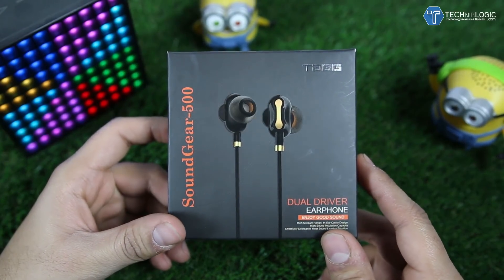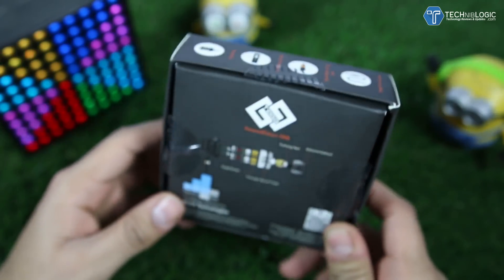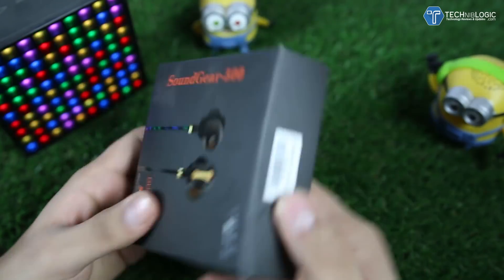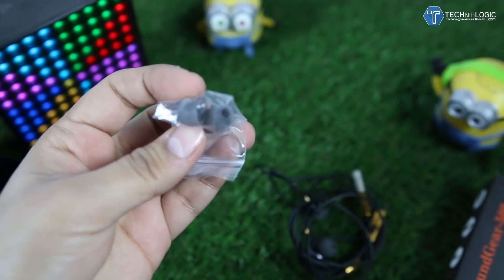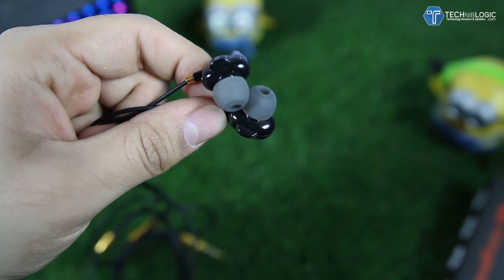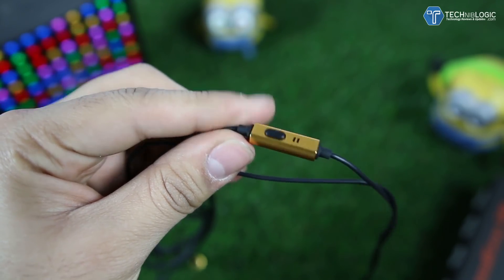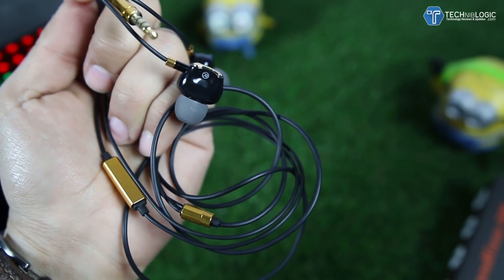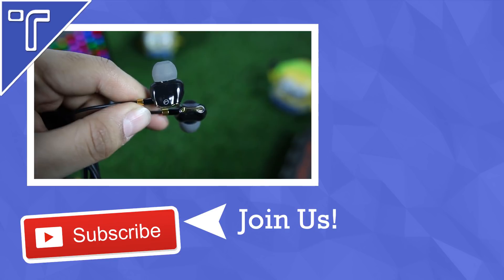Tagg Soundgear 500 Review - Best Earphones 2018?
This the New Tagg soundgear 500 dual driver in-ear headphones which you can buy. In this Video you will get idea about this tagg soundgear 500 dual driver earphones build and sound quality. For More Details you can Check this